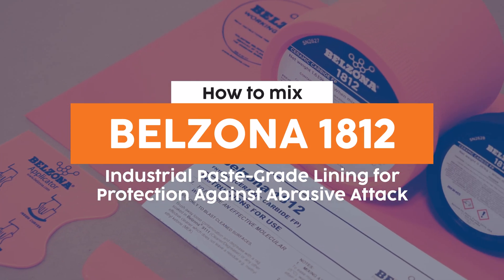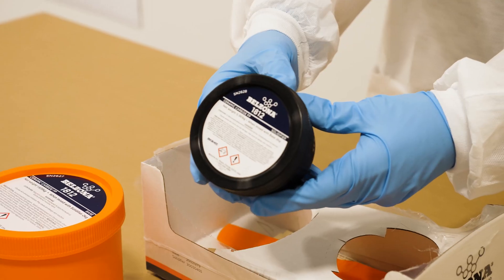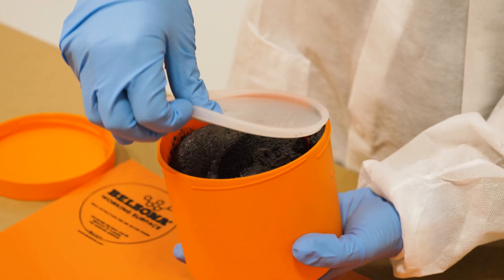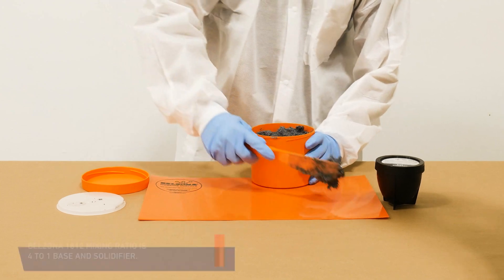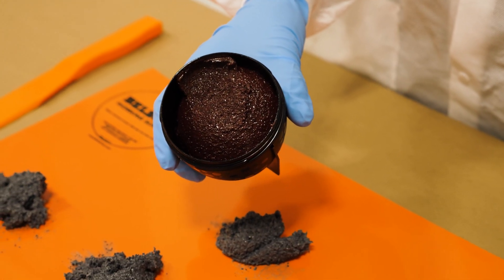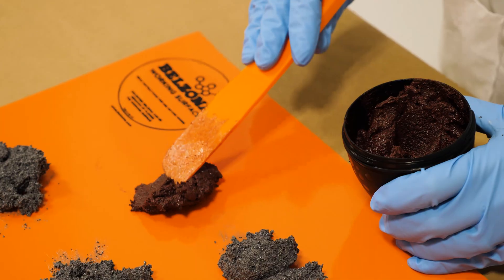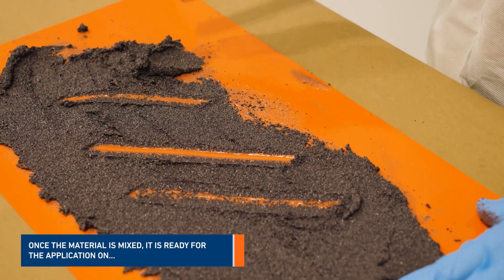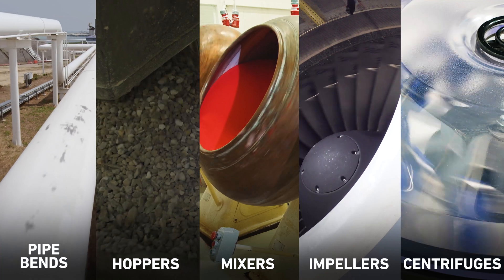How to Mix Belzona 1812 by Volume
Belzona 1812 is an industrial paste-grade lining for protection against abrasive attacks.
It was designed to provide protection against abrasive particles smaller than sand including silt, clay, or dust.

One of the key factors of a Belzona application is a thorough mix of two components.

In this video, we will demonstrate how to mix Belzona 1812 by volume.

For the mixing, you will need two components, a base and a solidifier of Belzona 1812, a spatula, and a Belzona working surface.

Make sure to always follow the manufacturer's Instructions For Use provided with each product.

To get started, twist off the lid from Belzona 1812 Base and remove the plastic cover underneath it.

With a Belzona spatula, stir the base to reincorporate any settlement.

Belzona 1812 mixing ratio is 4 to 1 base and solidified.

Using the Belzona spatula, transfer four parts Base onto the Belzona working surface.

Then, open the solidifier by twisting the lid off and removing the plastic cover.

Stir the contents to reincorporate any settlement.

Next, transfer one part solidifier onto the Belzona working surface.

Mix thoroughly together in a figure 8 motion to achieve a uniform material free of any streakiness.

Once the material is mixed, it is ready for the application on:

Pipe bends,
Hoppers,
Mixers,
Impellers,
Centrifuges